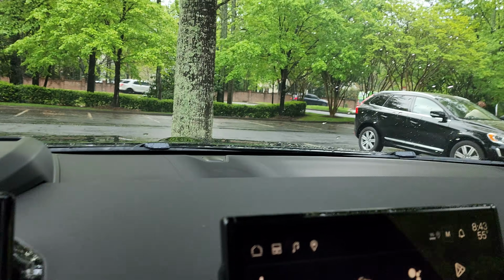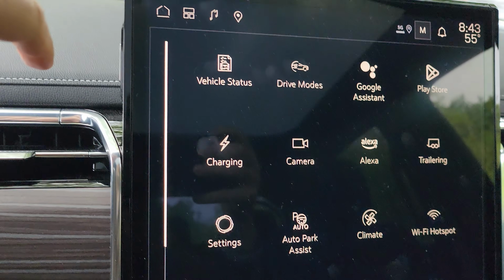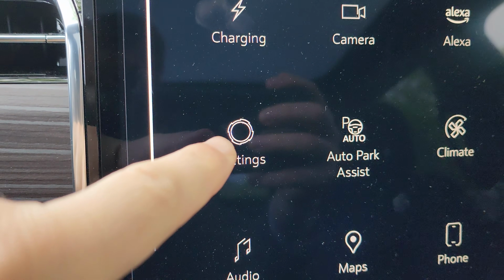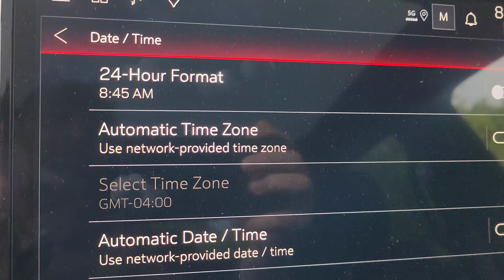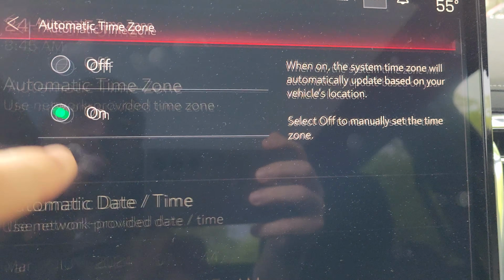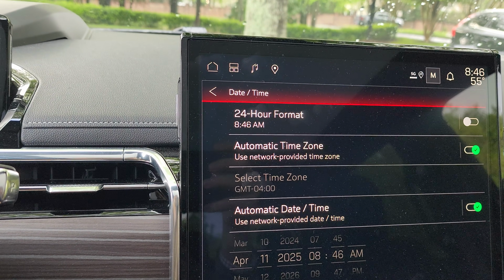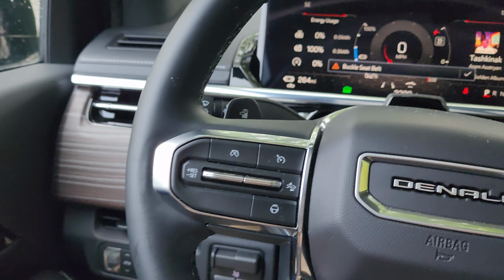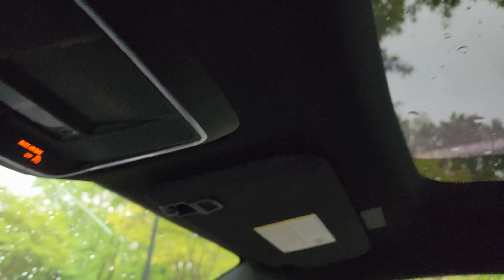How To Change And Adjust GMC 2025 Sierra EV's Date and Time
Frustrated by an incorrect date or time display in your brand new 2025 GMC Sierra EV? This video offers a straightforward and simple tutorial on how to easily change and adjust these settings directly through your vehicle's infotainment system. We'll guide you through each necessary step, making sure you can accurately set the day, month, and year, as well as the precise hour and minutes, including understanding options for AM/PM or 24-hour formats. We'll also explore any available automatic time synchronization features to keep your Sierra EV perfectly on schedule. Whether you're dealing with daylight saving time, a recent time zone change, or just need to fix an error, this guide will provide you with all the information you need to ensure your 2025 GMC Sierra EV always displays the correct date and time, keeping you punctual and informed on every journey.

Reference and Review of the 2025 GMC Sierra EV Denali Max Range:
GM Took A Classic Machine And Turned The 2025 Sierra EV Denali Max Range Into A Super Nice State-Of-The-Art Truck

This is Armen Hareyan from Torque News. for daily automotive news.